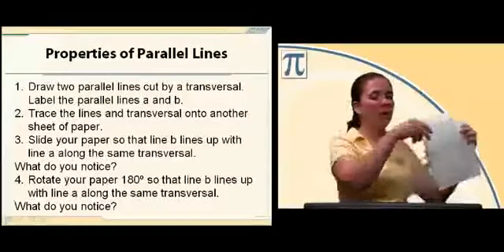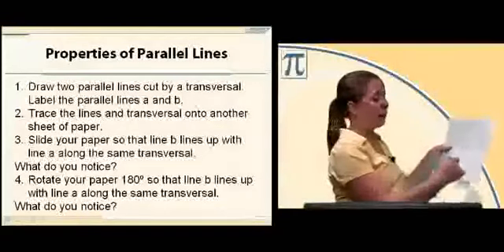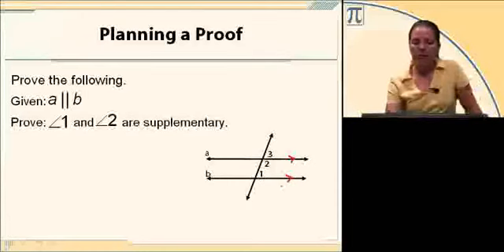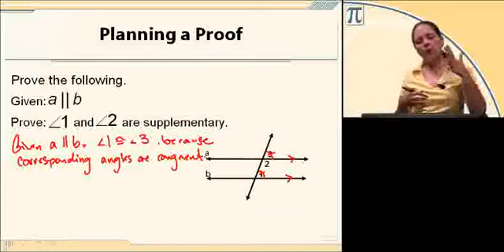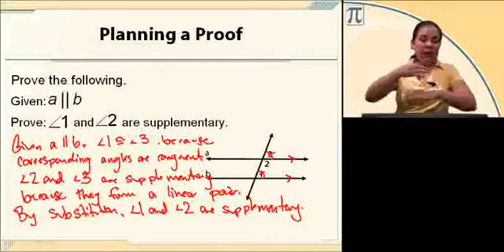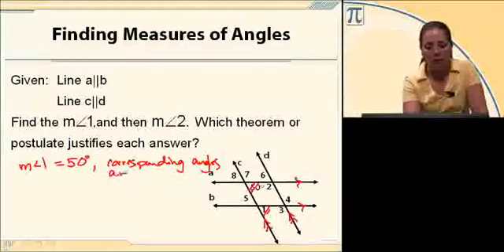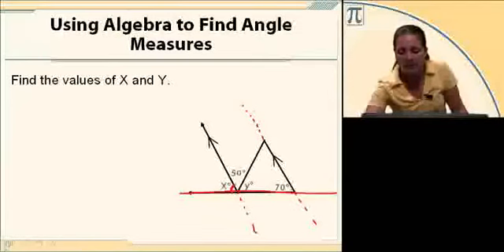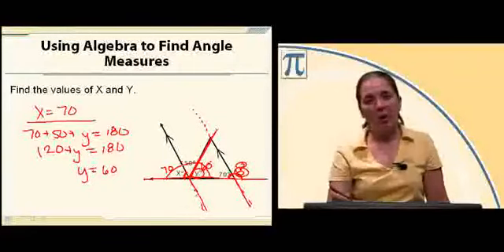Geometry Lesson 5- Properties of Parallel Lines Part 2 of 2 /Geometry4Everyone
LESSON 5 Properties of Parallel Lines:
Objectives:
-Identify angles formed by two lines and a transversal.
-Prove and use properties of parallel lines.